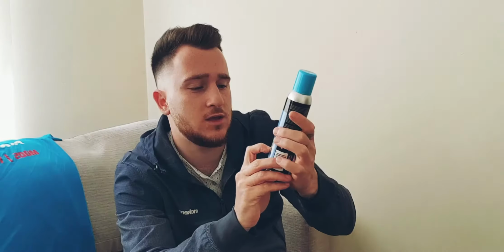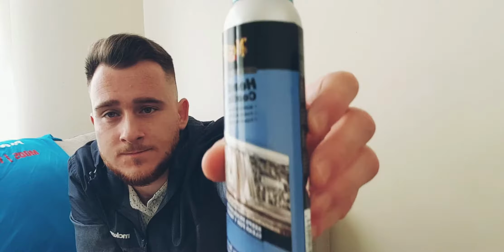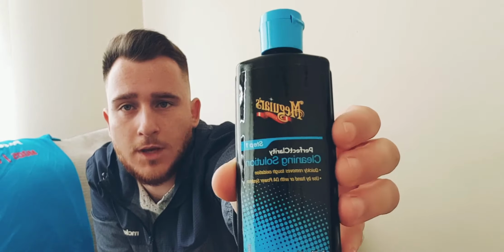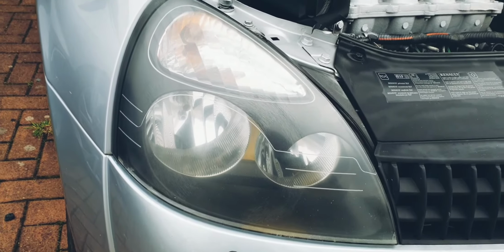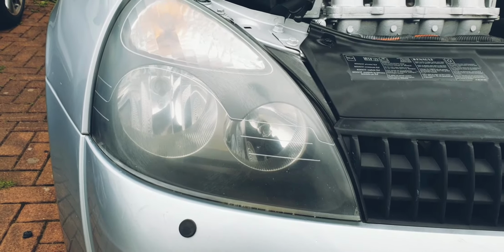How to RESTORE FADED headlights | 2 Step Headlight Restoration kit- products in Detail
CLIO172 (PART8)
Today video is focuses on how you can restore FADED Headlights using / 2 Step Headlight Restoration kit.
💎THANK YOU ALL FOR YOUR SUPPORT EACH VIDEO AND IF YOUR NEW BE SURE TO⤵️⤵️
💎COMMENTS
💎TURN ON 🔔